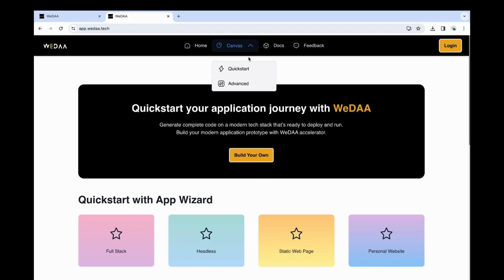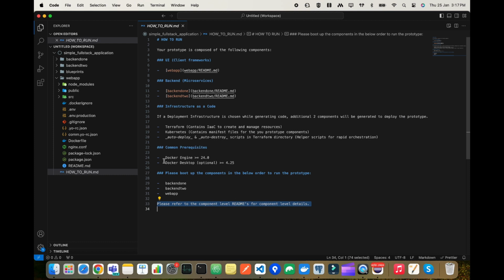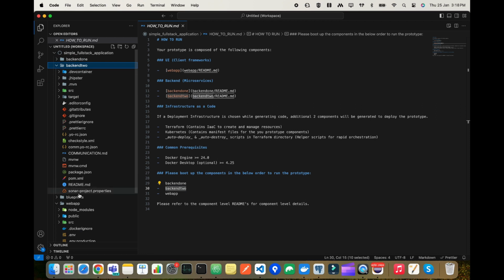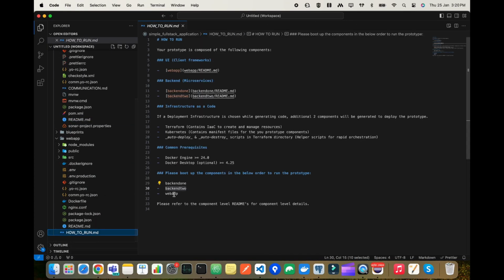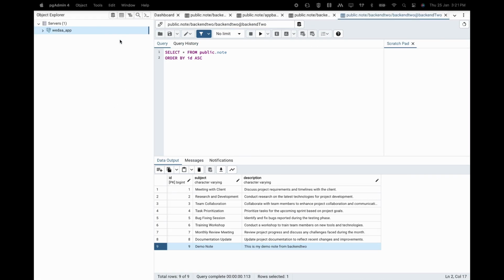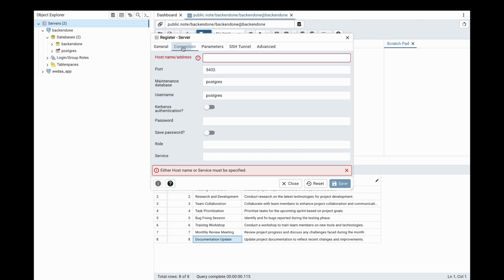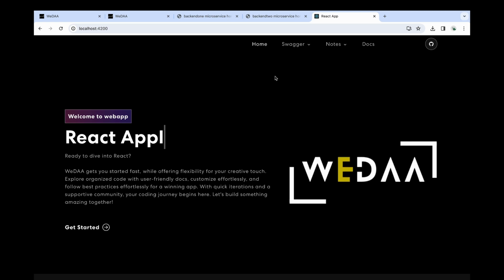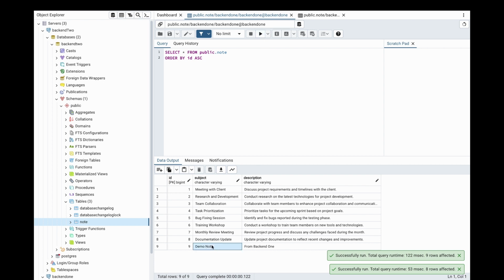Exercise 2: Running full-stack microservices application - React and Java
In this video we will be running the full stack microservices application built with WeDAA quick start wizard in part-01

All the generated components of full stack application can be run in your local machine.

Follow the HOW_TO_RUN.md file bundled with generated code present at the root of your application folder.

Follow the respective components README.md file to setup and run individual components of generated full stack application.